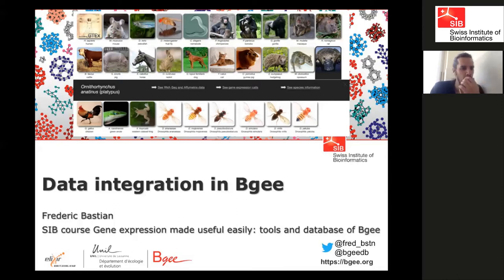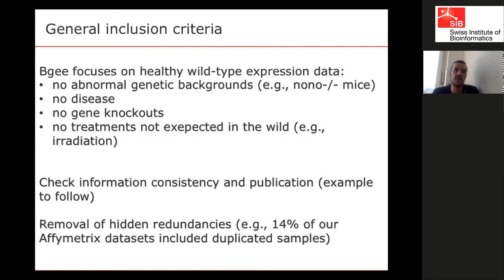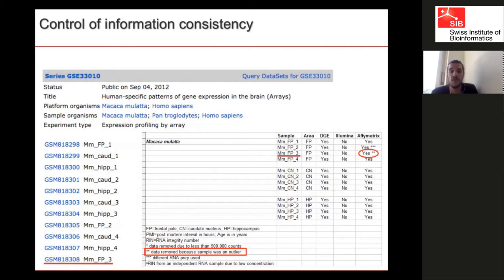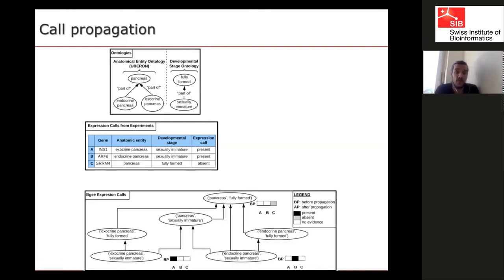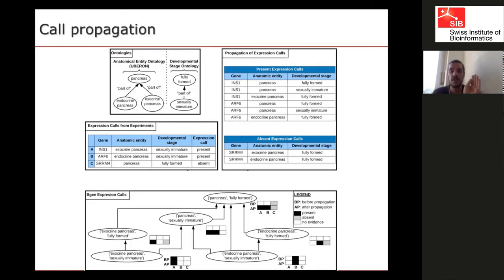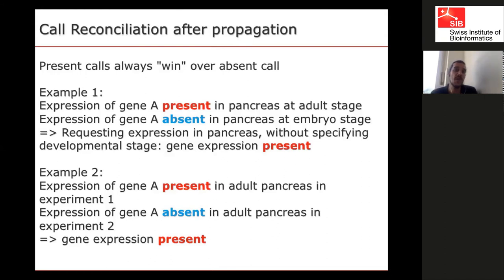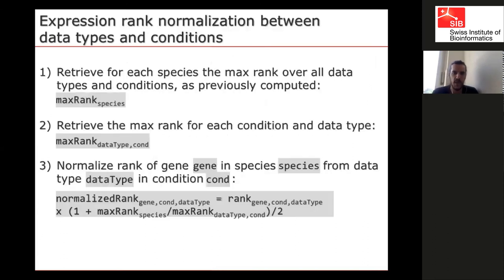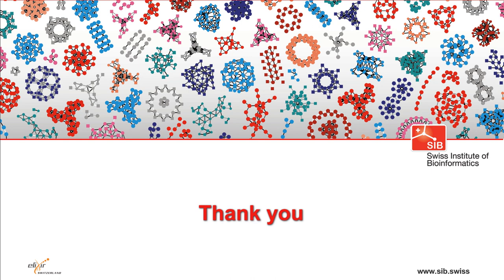Data integration in Bgee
This is a lecture on how the data are integrated in Bgee Bgee is a curated database of gene expression in animals, including model species such as human, mouse or drosophila, and others such as primates or fishes. These data are available through a web interface and an R package. Bgee also includes tools which use these data, such as TopAnat or Expression Comparison, and allow integration with users' own data.
The video was recorded live during the course “Gene expression made useful easily: tools and database of Bgee” streamed on 21 April 2020.
Target audience: PhD students, postdocs and other researchers, from any scientific environment (academia, facilities, companies, etc.). Any life scientists who would need to retrieve gene expression information or obtain expression-based knowledge on genes of interest.
Speaker: Frédéric Bastian, Researcher at the University of Lausanne and SIB Group Leader.